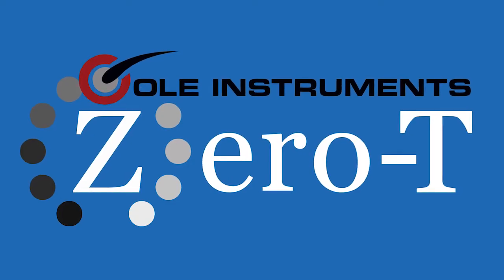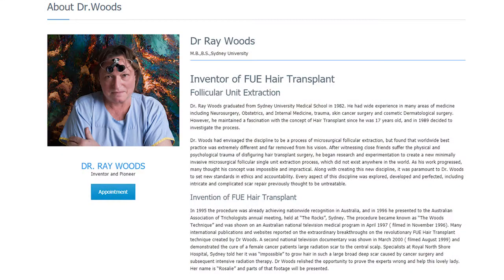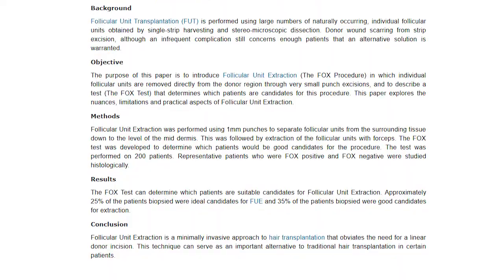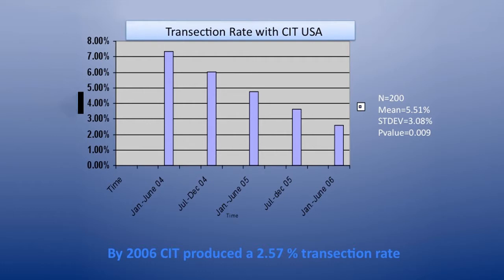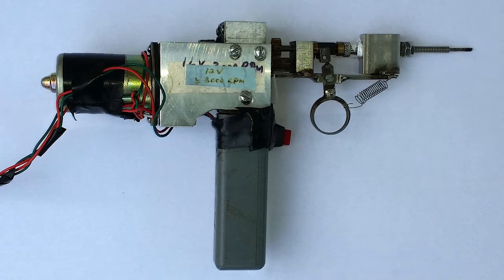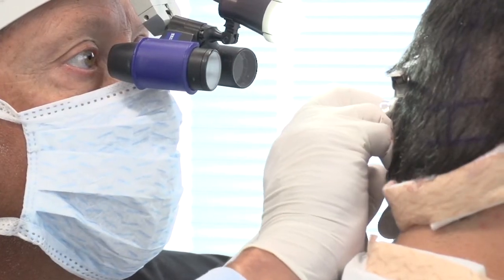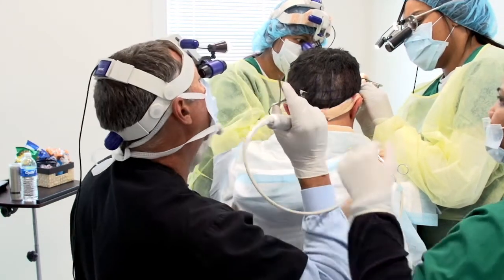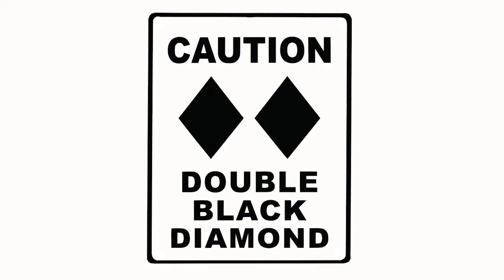The All New Zero-T punch from Cole Instruments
I want to introduce the all new Zero-T punch from Cole Instruments.  This punch is based on our 2006 patent drawings.  The Zero-T is the perfect punch for rotation or oscillation.  This punch is the perfect match for your practice to help you be successful in FUE.  Before I introduce this new punch and the rational behind it, I want to discuss the history of FUE and how we arrived at where we are today.